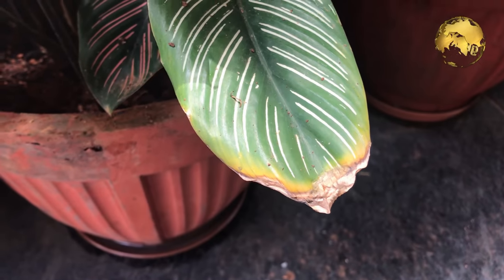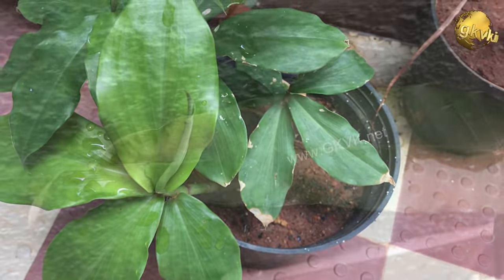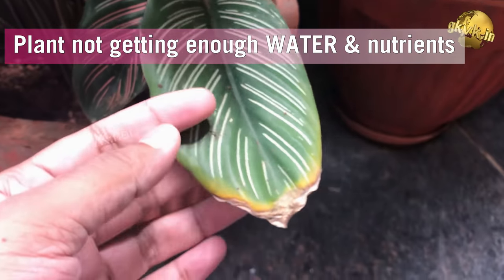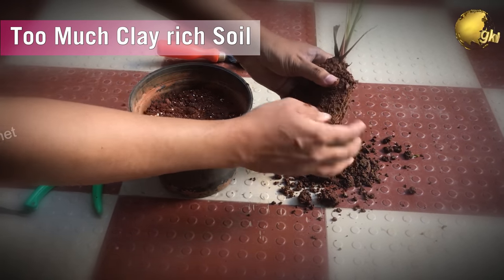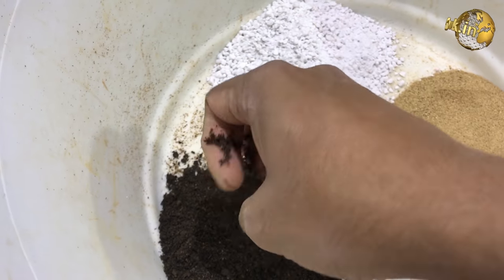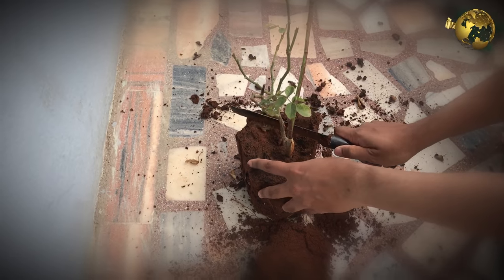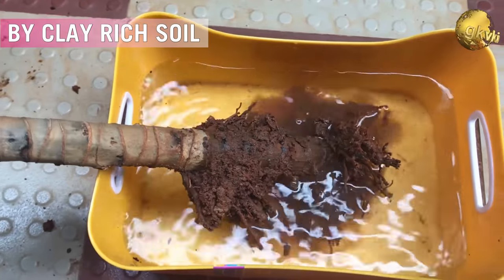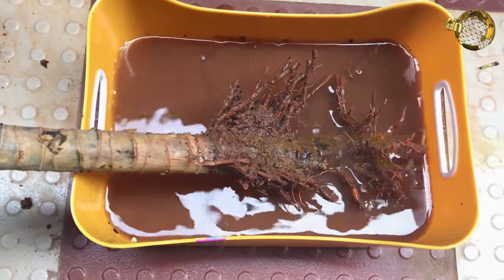PLANT LEAF DRYING and BROWN at TIPS AND EDGES: Top 5 Reasons - Diagnosis Cure and Hacks (Tips)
In Todays video, we will look into Top 5 reasons for Plant Leaf Drying and getting Brown at tips and edges with diagnosing and treating a common plant diseases and plant health problems – that is cure to the problem of BROWNISH DRY EDGES ON LEAVES OF PLANTS, the Top 5 Reasons causing this and
What Causes this Browning and Drying at the Edges On Leaves Of Plants
I am sure most of you might have encountered this problem on their favourite plants. When a plant develops brown edges on leaves or brown leaf tips, a gardener’s first thought goes on to think that it is a disease or pest that is attacking the plant. Infact, this is not always the case.
So, What are the Causes of Brown Edges on Leaves of Plants?
When the whole of the leaf or leaves are getting brown on a plant, this can indicate several other major problems, but when just the sides or tips of the leaf turn brown, there is only one common diagnosis, that is the plant is STRESSED.
The Commonest cause for brown leaf tips or brown edges on leaves is the plant not getting enough water. There are several reasons or explanations on why this may happen.
• First of all check whether you are adequately watering the plant by checking the soil surface for its moistness. If you are forgetting to water the plant, rectify this problem immediately, especially for water loving plants. But this does not mean you have to over water them. The best  solution to this is to dip your finger into the soil to an inch and check whether its dry or moist. If dry then water it thoroughly.
• The roots may be constricted and unable to pick up the water, especially in container gardening. Also Too Much Clay rich Soil is another cause of constricting the roots tightly.   So Increase watering to resolve this – but there is a possibility of root rot with overwatering, Hence best solution to this is repot the plant in a larger container and in a loose well draining soil.  And the next 3rd  reason is just opposite of this one.
• The soil does not hold onto the water. If your soil is too much sandy  or over draining soil with lot of sand, the water may simply be draining away too fast and this may be causing water deficiency and brown edges on leaves. Improve the soil with other stuff like organic material and mixing some garden soil and other stuff like cocopeat, perlite, vermiculite, etc which will hold onto the water better.
• The roots may be damaged. Like while digging or even repotting or too much root pruning of a root bound plant,  this can cause root damage and reduced water uptake. In this case, correct the problem that is causing the root damage and then do some good pruning on the plant branches to reduce its water requirement so that the root system recovers from this stress.
• Another last reason for the sides of a leaf to turn brown is a high salt content in the soil either using hard water (salty water) to water the plants or Over use of Fertlizers.  To overcome this start watering with soft water and also if over fertilized – flush the pot with large amounts of soft water keeping it in sunlight and opening the drainage hole of the pot well, so that the salty water or the fertilizer flushes out easily out of the pot.

Now Lastly One Simple Hack to Solve the Problem - wATCH vIDEO !

 leafdrying,  leafyellowing,  yellowleaves,  leafbrowning,  gardentips,  gardeningtips